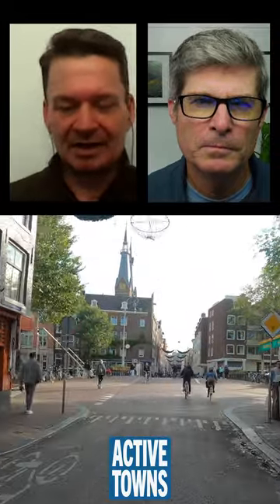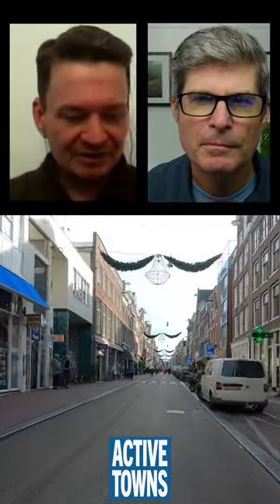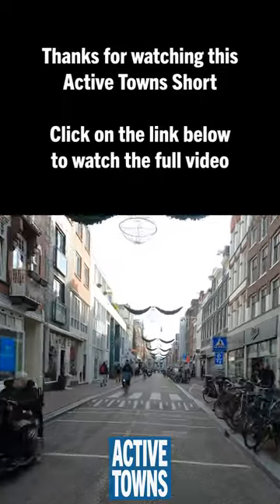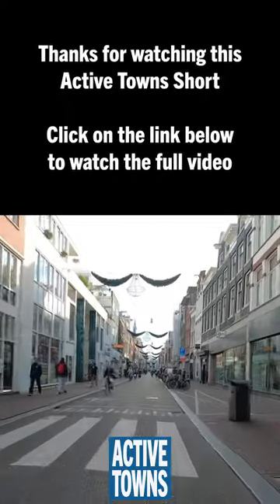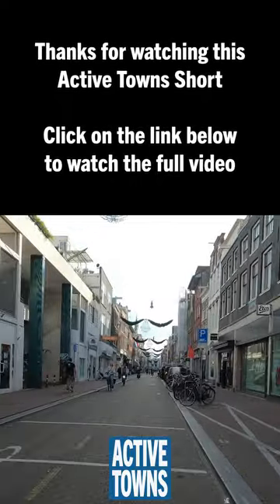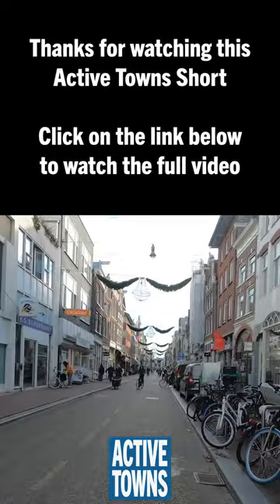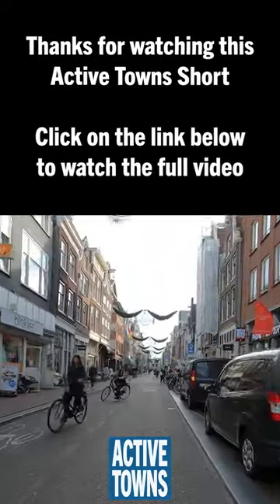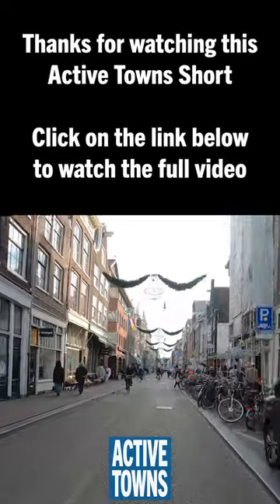Amsterdam delivery zones w/ Dave Edwards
In this excerpt from my Amsterdam ride reaction video with Arianne Reid, Dave Edwards, and Jordan Clark, Dave and I discuss the importance of cargo bike logistics and delivery zones.